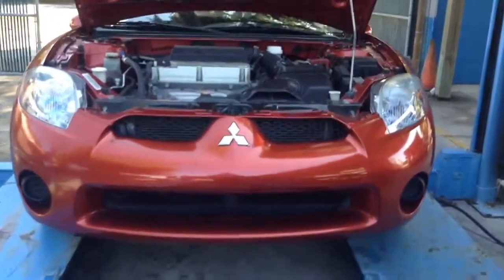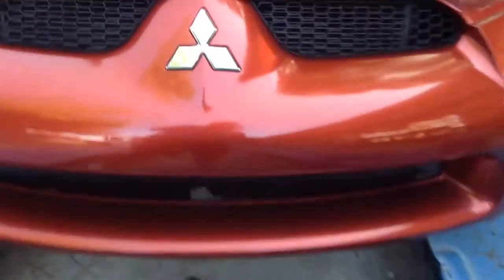2008 Mitsubishi Eclipse AC Drain Tube Location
2008 Mitsubishi Eclipse GS (4-cyl). Drain is located low on the firewall, slightly left (or driver's side) of center.

Lately I noticed that the floor in the car had been getting wet, but I wasn't too concerned until there was a swooshing sound coming from inside the dash when I turned corners. Uh oh, time to do something about it!

After realizing it was the air conditioning drain that had gotten clogged, I searched the Internet and even YouTube  for something that would clearly show me where to find it. Having found enough information to locate it, but nothing that showed one like I had, motivated me to post this. Hope it helps!

Note:
Yes, I suctioned the line for a couple of minutes, but it only took a split second to start the flow again. I just took some extra time while I was under there so I wouldn't have to do it again for awhile.